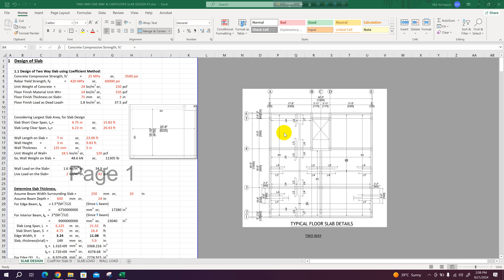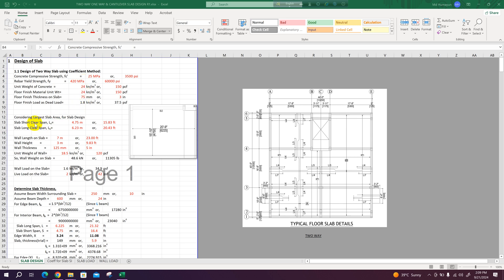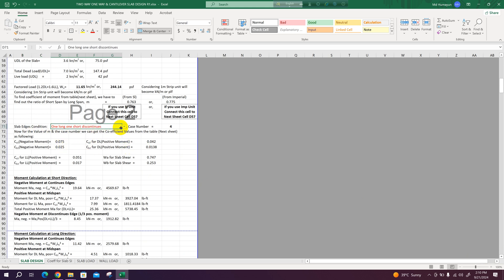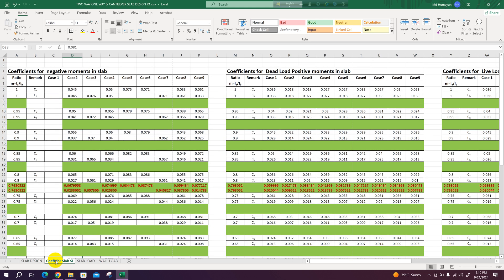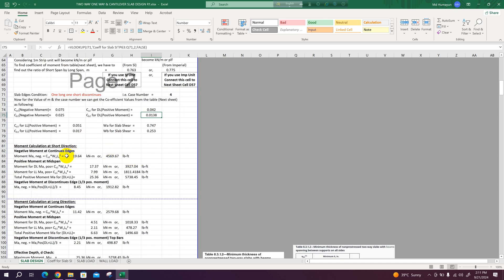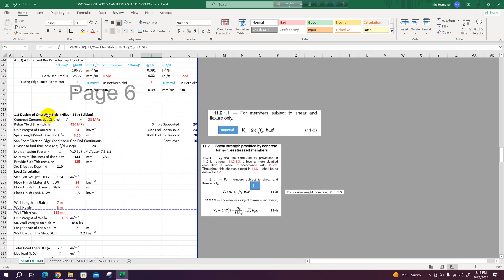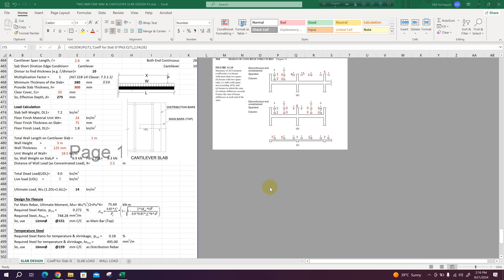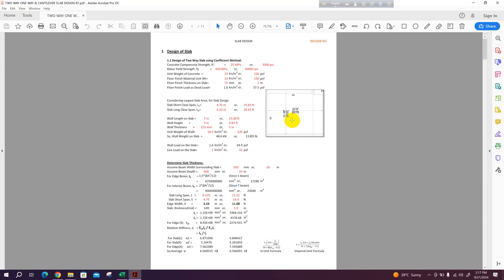Slab Design Excel | Two Way Slab | One Way Slab | Cantilever Slab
Watch Two Way Slab design Excel using Co-efficient Method, Also One Way Slab & Cantilever Slab Design

For Flat Slab & other Slab Design check other videos in this channel.